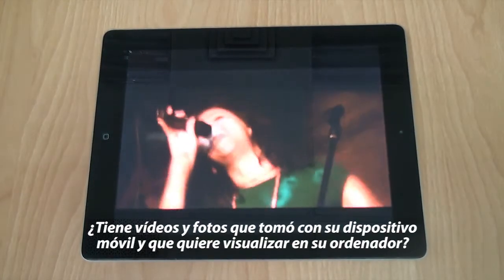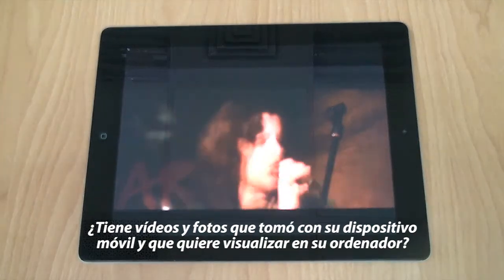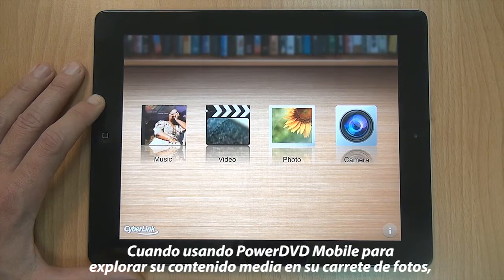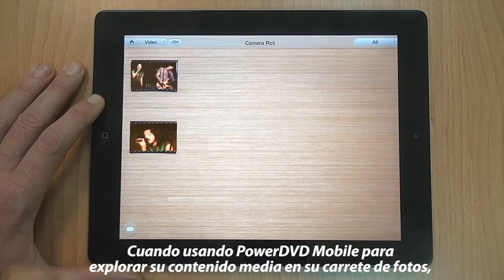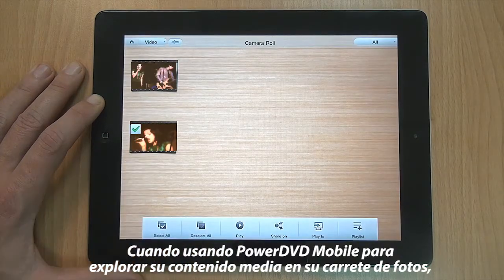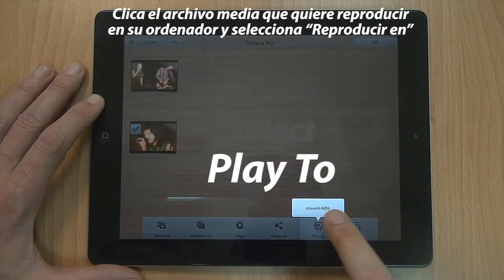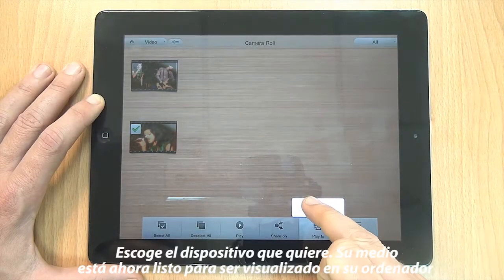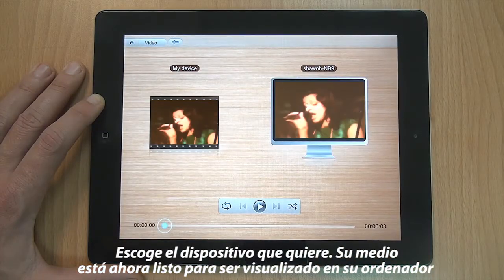CyberLink PowerDVD 12 - Reproduzca Media desde Dispositivos Móviles hasta PC